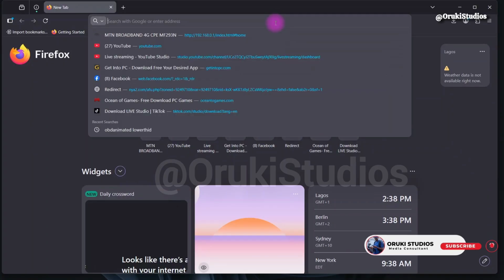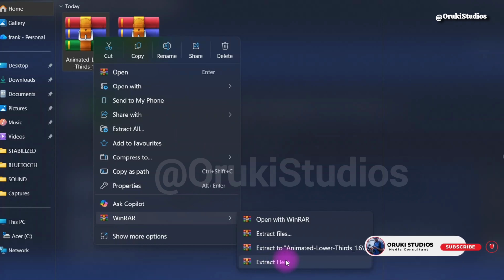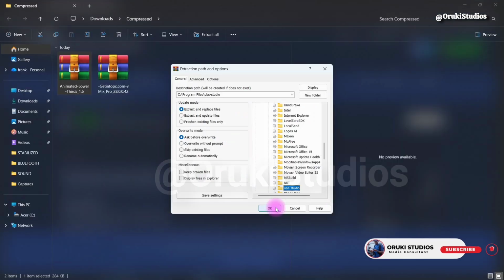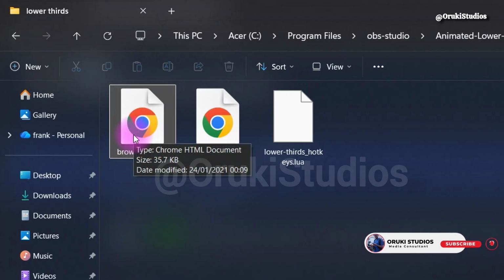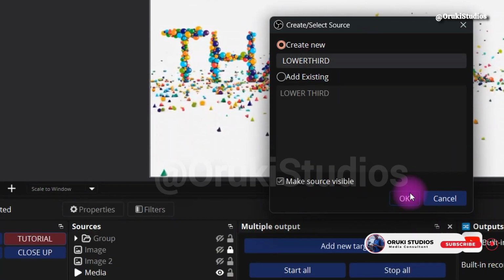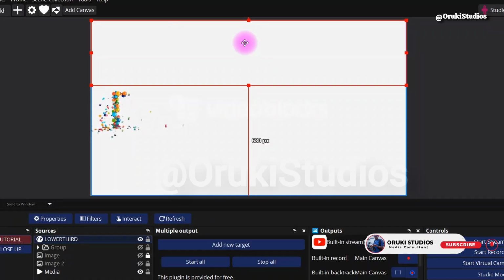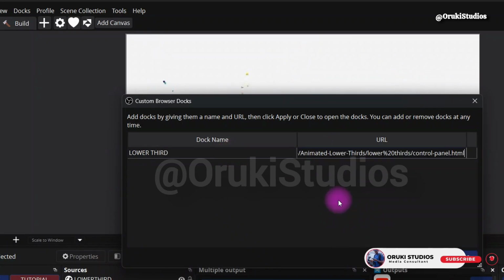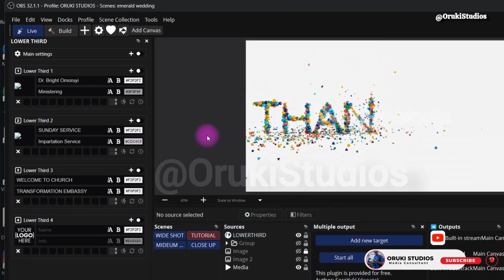How To Do This Lowerthird In OBS | Complete guide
So in this video I will show you how you can create this beautiful Lowerthird for your OBS.
 You can use it for your Livestream, presentation and so on.